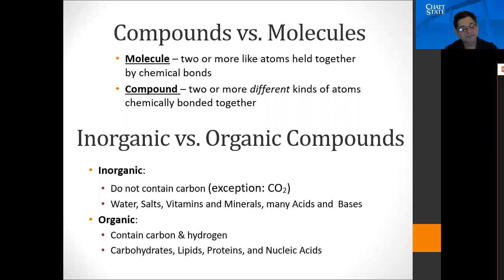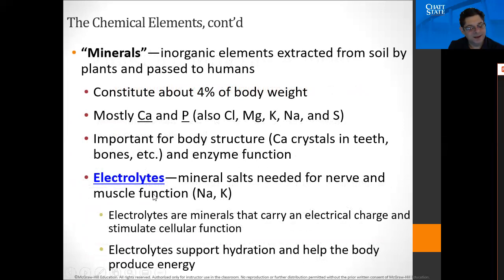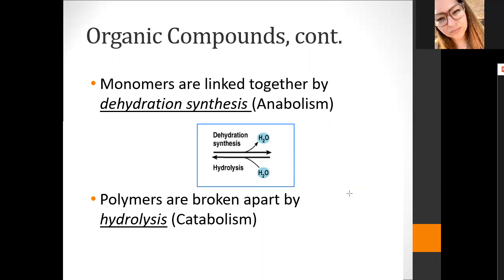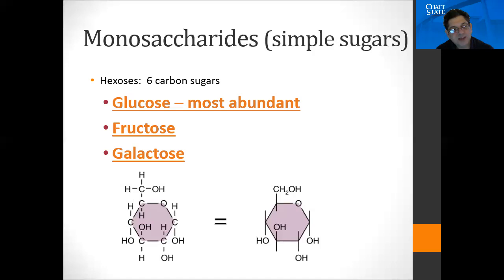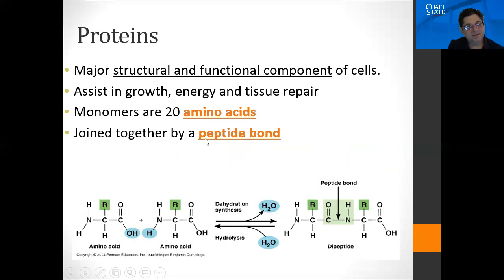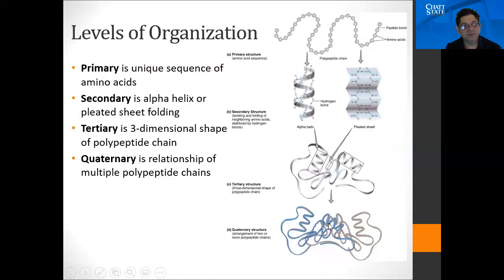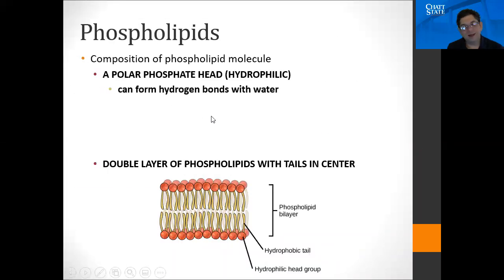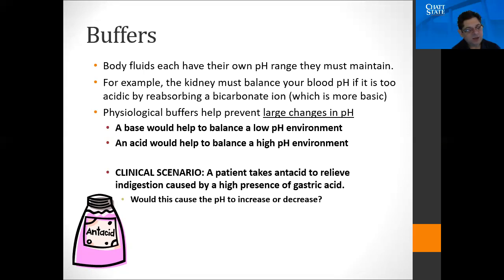LECTURE: Chapter 2 Chemistry Pt 2 PowerPoint Video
Video includes discussion of Organic Compounds, monomers and details of carbohydrates, proteins, lipids and nucleic acids, representation of dehydration synthesis and hydrolysis, acid/base comparisons. for study guides.